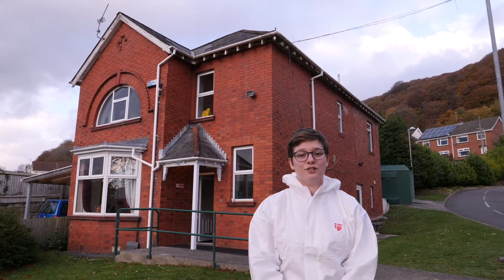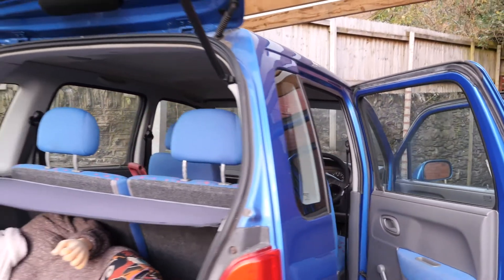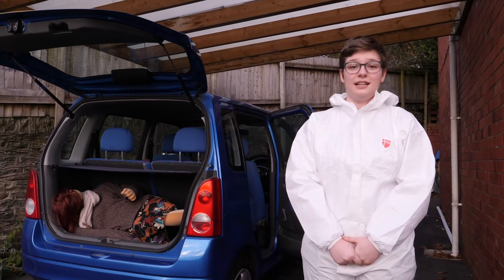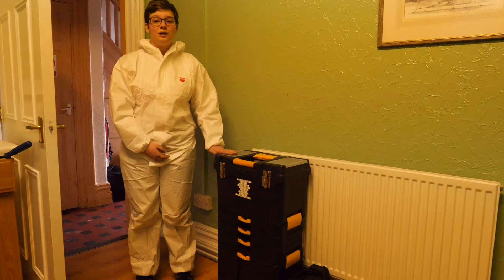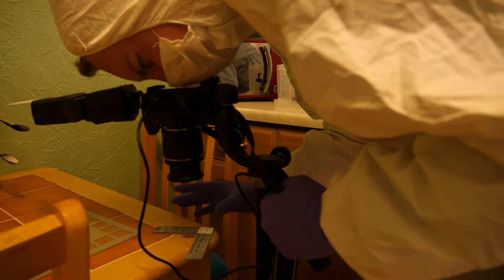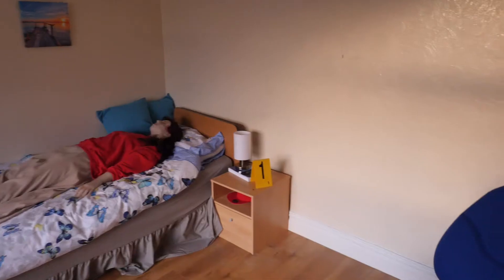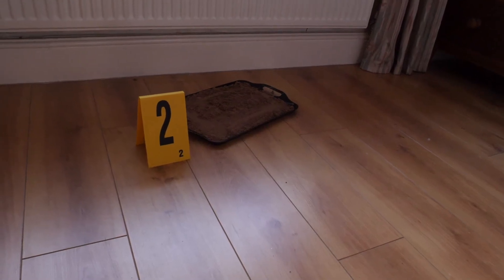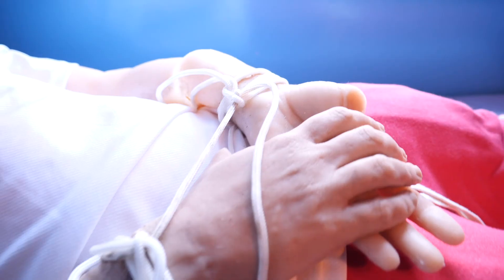Forensic Science University of South Wales | Inside the Crime Scene Training Facility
Interested in a forensic science degree at USW? University forensic student Abigail takes you on a tour of our Crime Scene Training Facility on campus.  If you're interested in studying a Forensic Science degree, find out more